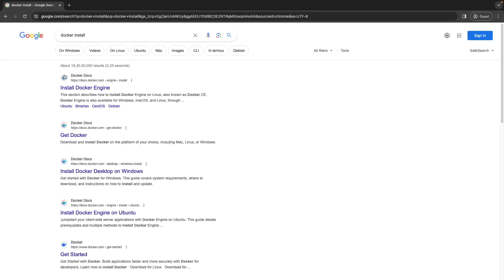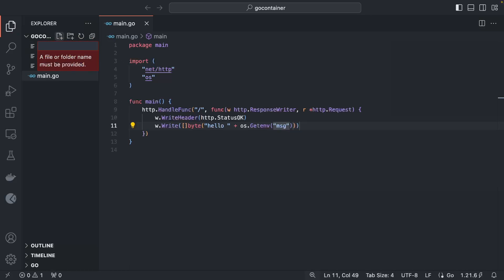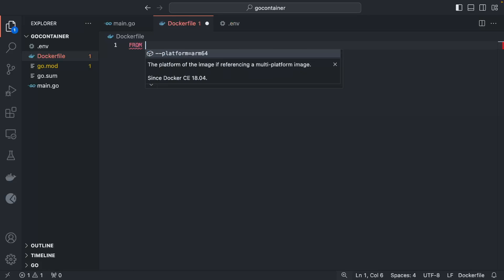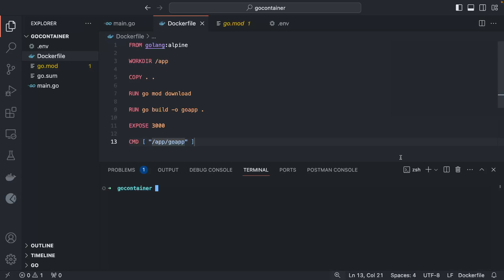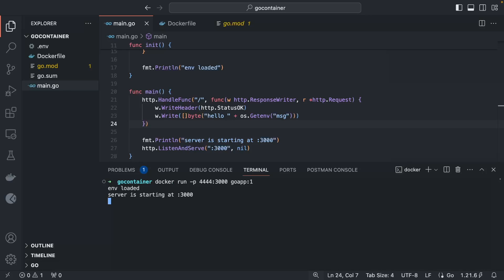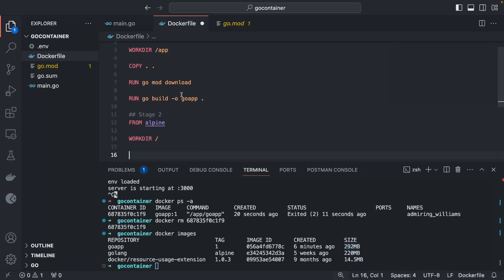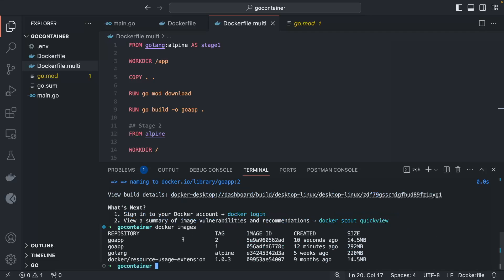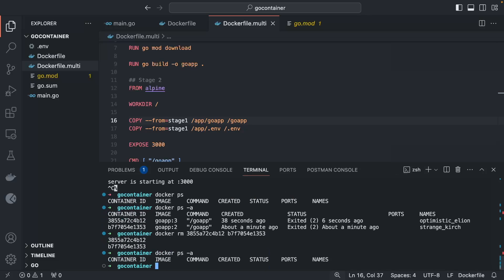Dockerise a Go application | Multi-stage build | Optimise docker image 🐳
In this video, we will containerise a go application using docker. Later, we will explore how to optimise the build to reduce the docker image size.